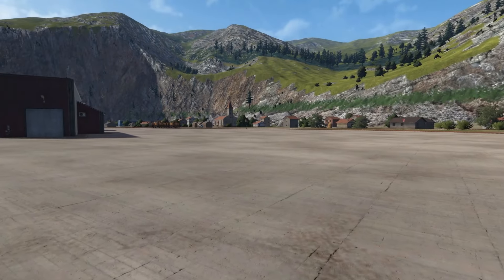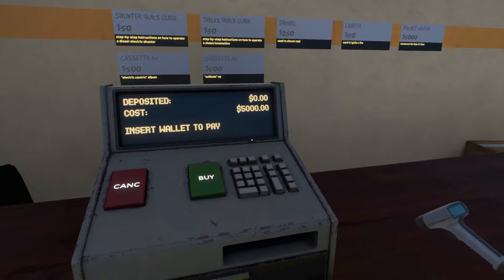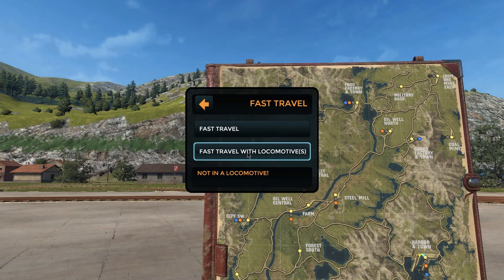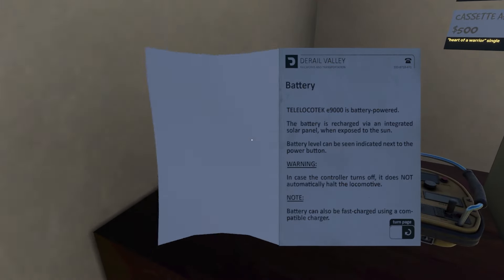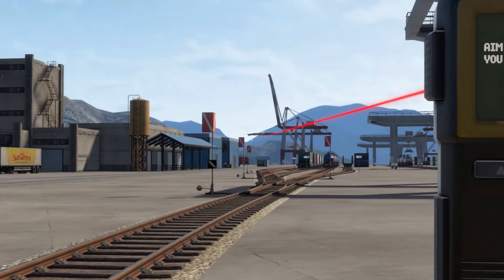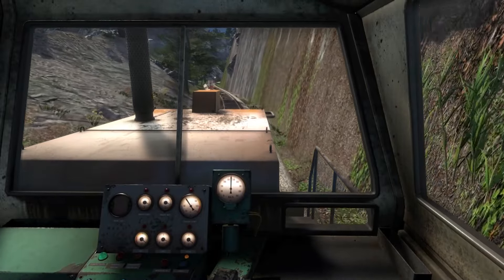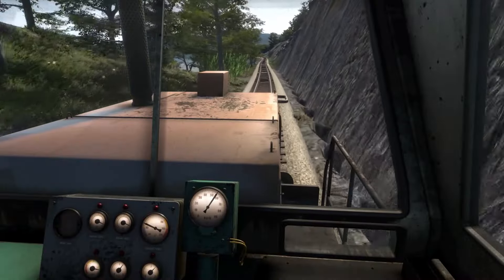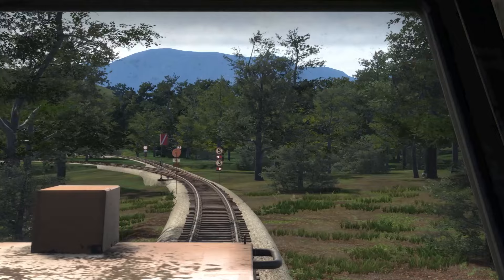Essentials - Derail Valley Overhauled - Ep 3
Before we upgrade our license, let me show you two great gadgets to make life a whole lot easier.